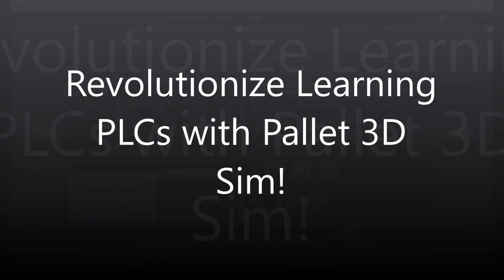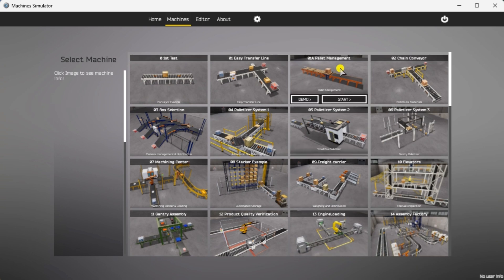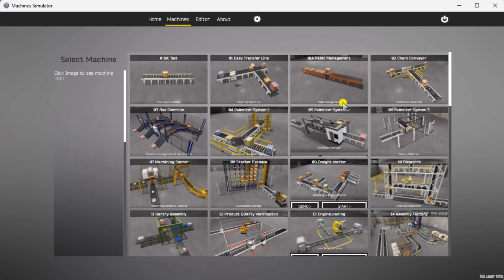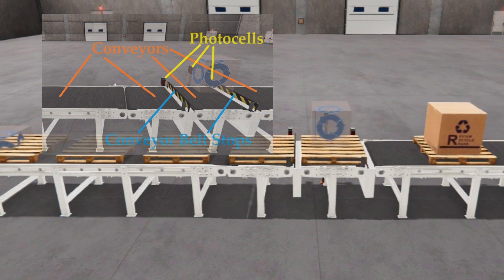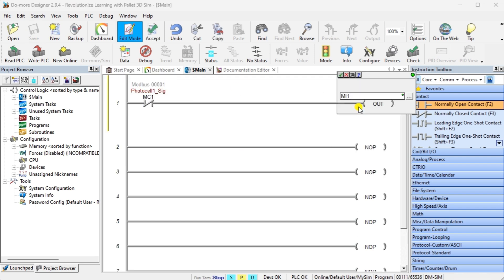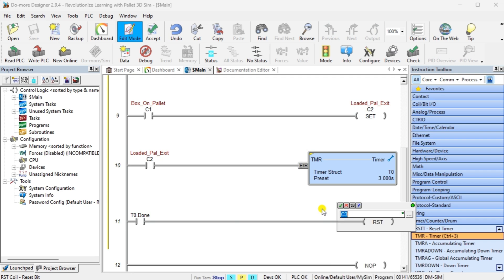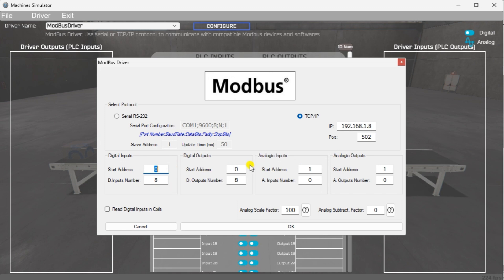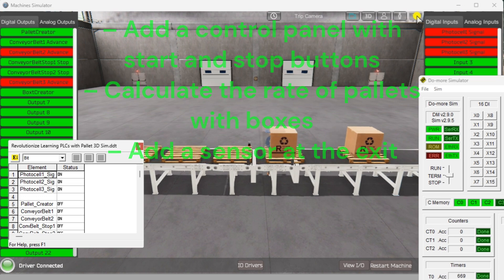Revolutionize Learning PLCs with Pallet 3D Sim!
We will demonstrate pallet management logic on the Do-More PLC Simulator and EasyPLC. EasyPLC software suite includes a machine simulator named Machine Simulator (MS). It has a variety of machines that can be programmed and customized. One of these machines is the pallet management machine, which utilizes four conveyor belts, three photocells, and two stops. The virtual machine will be programmed using the Do-More Designer PLC Simulator. We will use the Do-More Designer PLC software to establish communication between the simulator and the pallet management machine and connect them via Modbus TCP (Ethernet). This will enable seamless communication and data exchange between the two systems.
To demonstrate the programming of the virtual machine, we will follow the five steps for program development. These steps provide a structured approach to ensure the efficient and effective development of the ladder logic program. By following these steps, we can ensure that the program meets the specifications and functions as intended. Now, let's dive into the first step of the program development process. This step involves defining the task of our pallet management. By clearly defining the task, we can establish the objectives and requirements that the program needs to fulfill. This will serve as the foundation for the subsequent steps in the development process.

Our website post provides effortless access to all the relevant links discussed in the video. We have gathered all the necessary information for your convenience, to all the resources mentioned.

00:00 Revolutionize Learning PLCs with Pallet 3D Sim!
01:32 Define the task: (Step 1 - Learning PLC Pallet 3D)
03:43 Define the Inputs and Outputs: (Step 2 - Learning PLC Pallet 3D)
04:51 Develop a sequence of operation: (Step 3 - Learning PLC Pallet 3D)
06:53 Develop the ladder logic PLC program (Step 4 - Learning PLC Pallet 3D)
10:11 Test the program: (Step 5 - Learning PLC Pallet 3D)

Some previous posts include the following:
The Ultimate Guide to PLC Programming for Sorting Operations
Product Quality Verification! Do-More PLC Sequencer